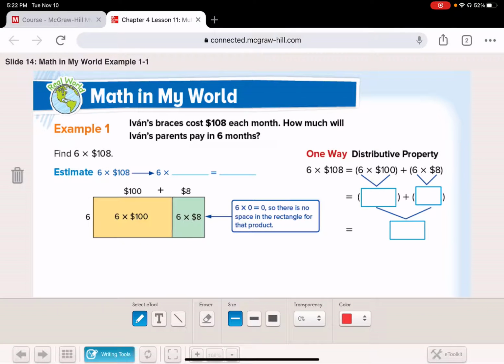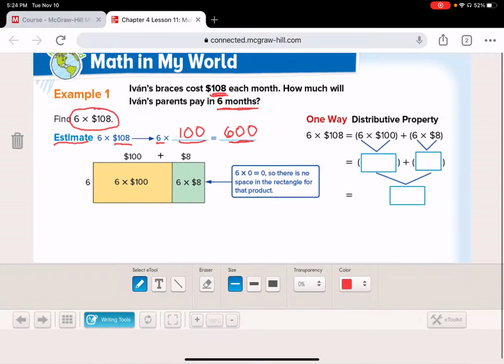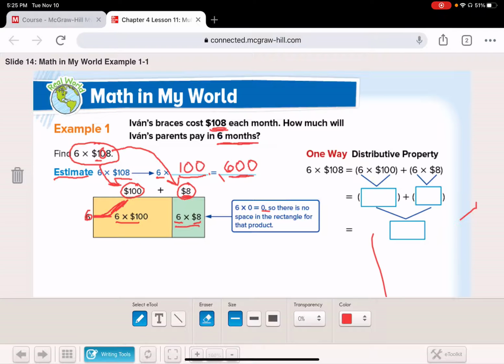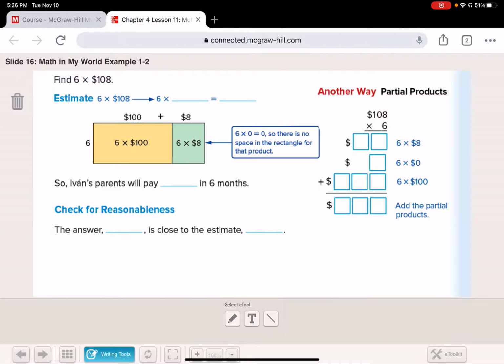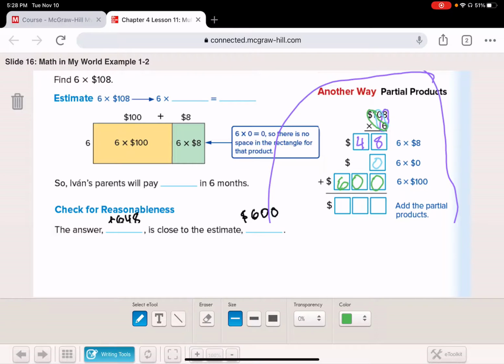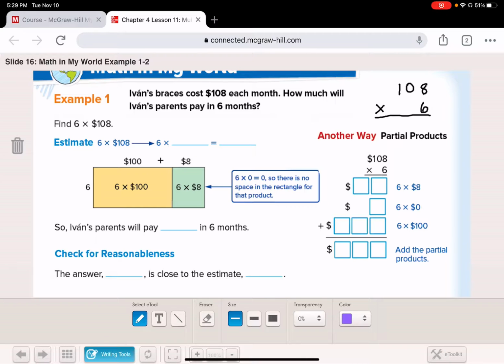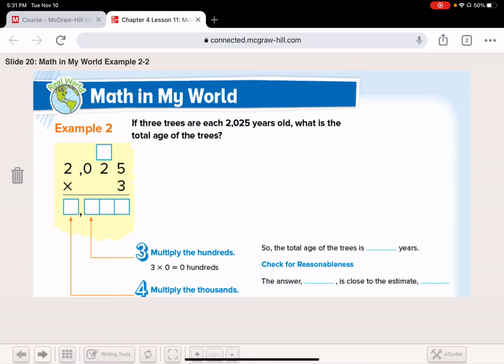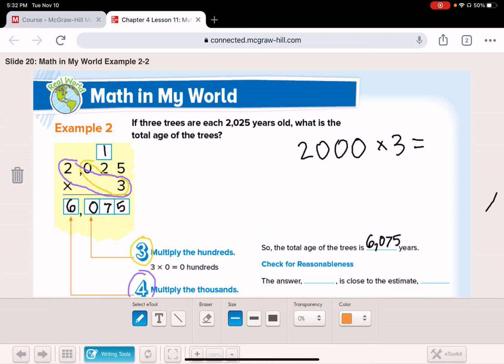Multiply Across Zeroes